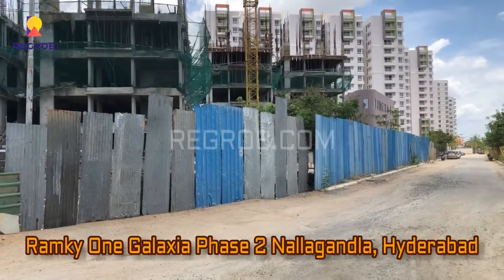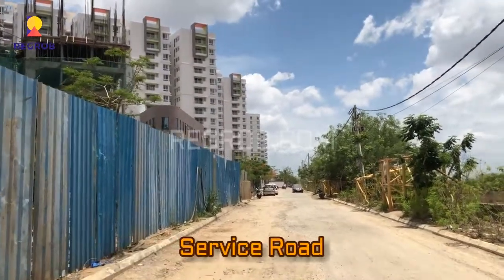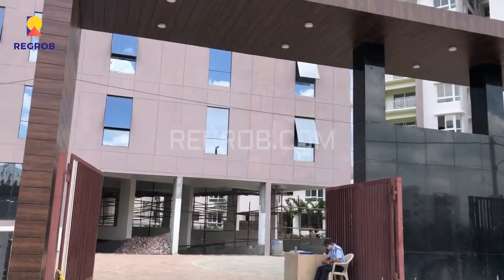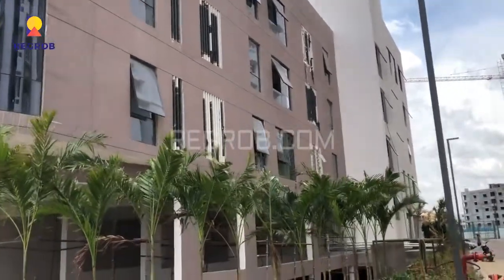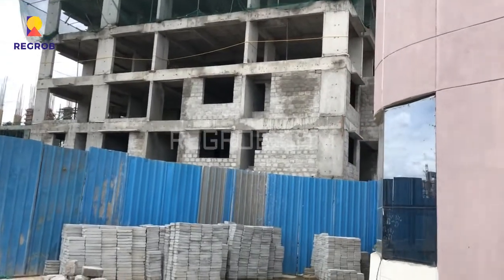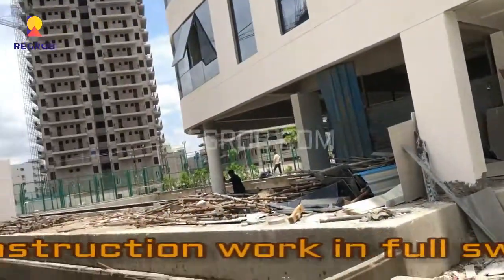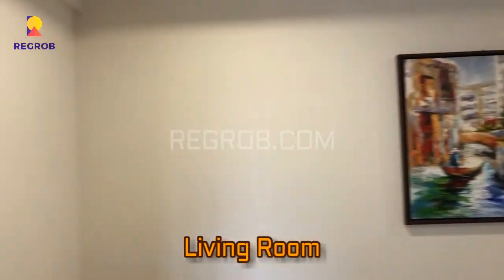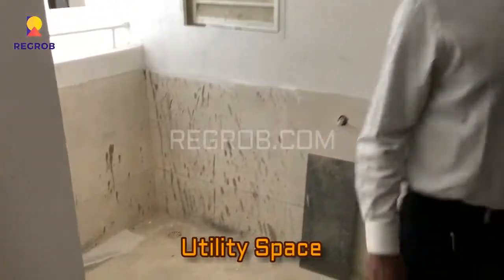Ramky One Galaxia Phase 2 |☎️+91- 9000019312 | 2, 3 BHK Flats For Sale In Nallagandla Hyderabad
☎️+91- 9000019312 | Ramky One Galaxia Phase 2 Nallagandla Hyderabad | 2, 3 BHK Flats For Sale In Nallagandla | Actual Video | Price | Location | Floor Plan | Master Plan | Reviews | Brochure | Possession | Construction Update

Ramky One Galaxia Phase 2 is Located in Nallagandla Hyderabad. It is one of the residential developments of Ramky Group. It offers 2BHK and 3BHK apartments.

Ramky One Galaxia is sprawled over 7.46 acres and has 75% open space. It is one of the safest and fastest emerging places in Hyderabad and, also near to the Financial District.

The Three side ventilation will be available for all the units in Ramky One Galaxia. The Project is approved by GHMC. The Project is in two phases where the Number of flats in phase 1 is 326 units. And the number of flats in Phase 2 is 412.

Ramky one Galaxia Phase-2:

• Towers- 2
• Floors- 2B + G + 14
• Total Units- 412
• Configuration- 2, 3 BHK Flats
• 2 BHK - 1265 Sqft- 1270 Sqft
• 3 BHK 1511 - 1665 sqft.
• RERA number for Ramky One Galaxia Phase 2: P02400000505

The unit size is available in Phase- 1 of this project ranges from 1260 square feet to 1860 square feet. Whereas, phase 2 has the unit size ranging from 1265 sqft – 1665 Sqft.

The project is well equipped with amenities and 24 x 7 security services. It facilitates all the requirements and the needs of the residents.

Ramky One Galaxia is a premium gated community with state of the art design, amenities. , facilities, and Eco-system for a tension-free living. The society is comfortable for all its residents.

The Project consists of Spa, Pedestrian friendly podium, Chess. , Indoor games. , Futsal, Gravity type garbage disposable system. , Guest rooms. The Project securities include solar fencing. , Boom barriers for efficient keyless entry for the main door, traffic management. , Panic button. , Add on smart home features. , Gas leak detector.

Price & Configuration details:

The BSP of Ramky One Galaxia Phase-2 west facing is 5999/sqft. Whereas, the BSP for east-facing units is 6099/sqft.

• The super built-up area of 2 BHK unit ranges from 1265 Sqft- 1270 Sqft. The price of 2 BHK unit east Facing starts from 77.15 lac onwards. On the other hand the price of 2 BHK unit west facing starts from 75.88 lac onwards.

• The Super built-up area of 3 BHK unit ranges from 1511 Sqft – 1665 Sqft and the price starts from |East Facing- 92.15 Lac onwards | West Facing- 90.64 lac onwards.

Project USP:

• Key-less Entry for Main Door
• Tab & Smartphone Controlled Electrical Fittings
• 3 Sides Open Flats with No Common Walls

Location Advantages and Distances:

The Ramky One Galaxia project is seated in the midst of quiet and peace. Nallagandla is a suburb situated in the north-western region of Hyderabad.

This location is currently among the rapidly developing residential and commercial suburbs of the city. The Nallagandla Area enjoys a great company of lakes like Gopanpally Lake, Nallagandla Lake, Tellapur Lake. There is a well-established residential colony like Fairlands, Defence Colony, Gulmohar Park Colony.

The distance of Important Places from Ramky One Galaxia:

• Well-developed residential locality
• The Nearest bus stand is 1.1 km away from the project location. There are 6 bus stands which are nearby to the project location within a radius of 5 km.
• 20 convenient stores and 10 Salons are available near this location.
• There are basically 2 petrol pumps in which the nearest one is 1.3 km away.
• The Project is closely located near Schools & Colleges. Indus International Junior, Epistemo global, Bachapan play School are 0.5 km away.

Schools Nearby Ramky One Galaxia:

• Samashti International School – 5.7 KM
• The Gaudium School – 4.9 KM
• Little Scholars School – 1.7 KM
• Ts Model School Velimela – 2.5 KM
• Zilla Parishad High School Kollur – 3.4 KM

Hospitals nearby Ramky One Galaxia:

• Ghanpur Govt. Hospital – 5.8 KM
• Krishna Neuropsychiatry – 6.5 KM
• DE Addiction Center – 6 KM
• Physio Therapy Hospital – 0.6 KM
• Cardiology Department – 1.2 KM

Shopping Malls Nearby Ramky One Galaxia:

• Sai Ram Digital Studio – 0.3 KM
• Sri Sai Bekrey – 2.2 KM
• Shree Ganpati Kirana &General Stores Wholesales & Retailer – 3.5 KM
• Madhuvan- 1.3 KM
• Sri Siri Hosieries And Dresses – 2.9 KM